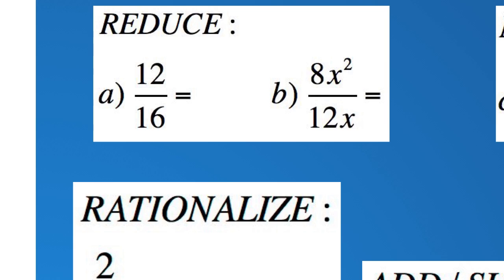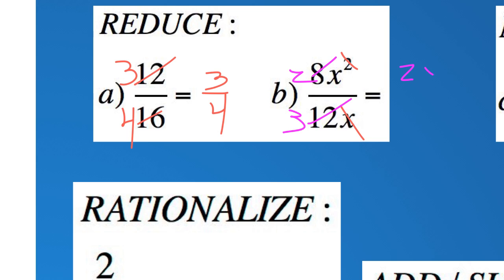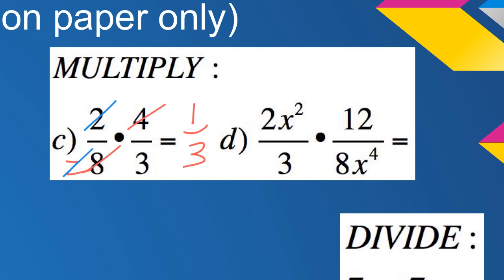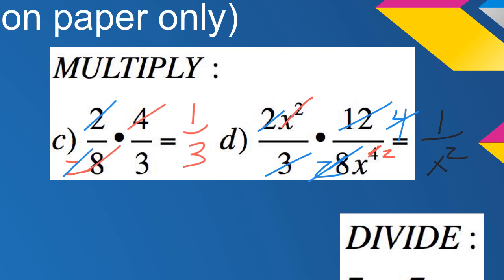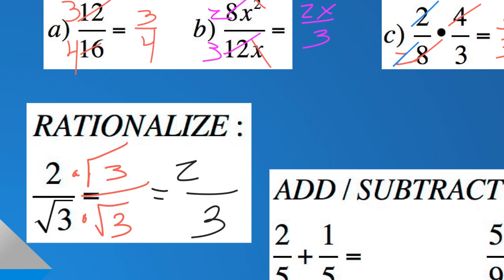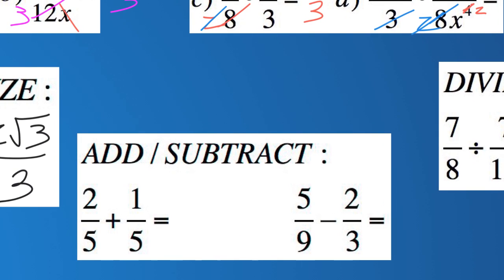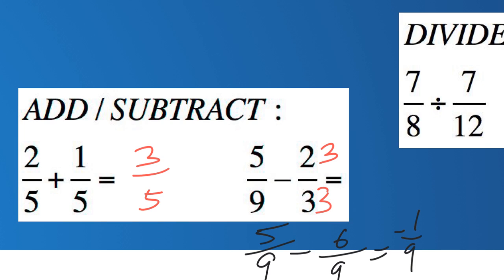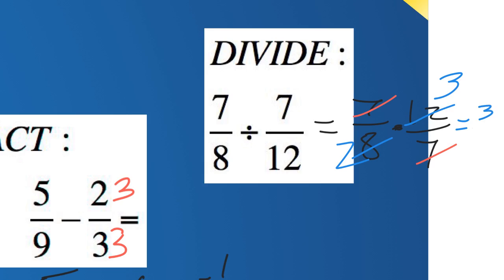Simplify Rational Expressions warm up